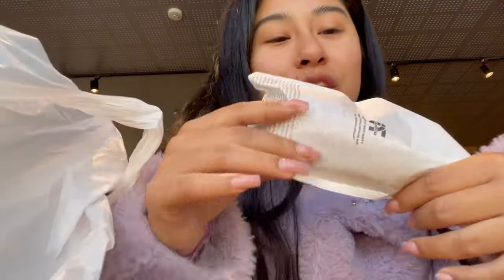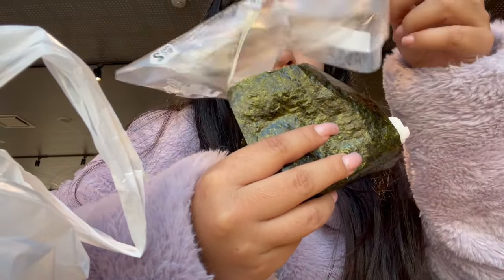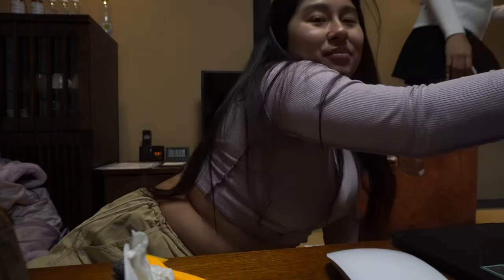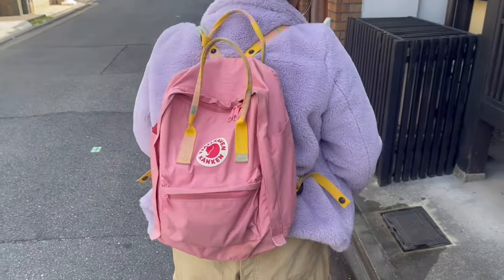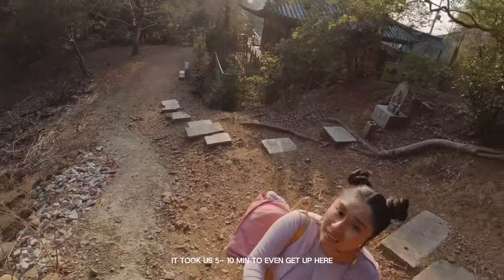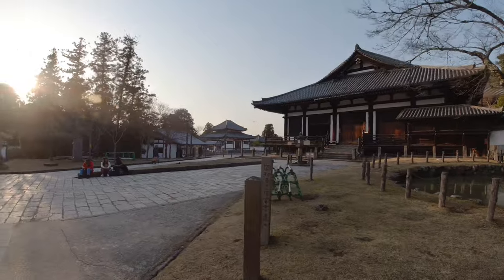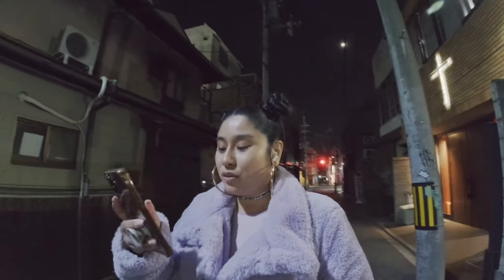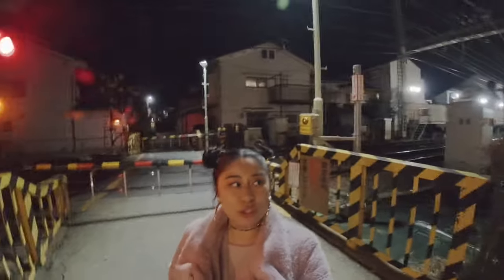A Day in NARA! Tōdai-ji Temple + Deer Park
I am giving away a box full of goodies I bought in Japan! Not just snacks, but anime, Pokemon, hello kitty! etc etc! How to enter to win!!:
- every comment is another entry!
- see an emoji in the video, comment that emoji more extra entry points
- share the video link on your story and tag my IG @damariskoox3  on it so I know you shared and that will get you 15 more entries 😉  ( you can share as many times as you want, every time you share it is another 15 entries )

GIVEAWAY ANNOUNCEMENT DATE IS STILL TO BE DETERMINED, I will let you know once I got a date , but you have time :)